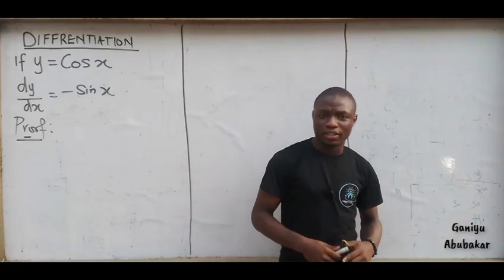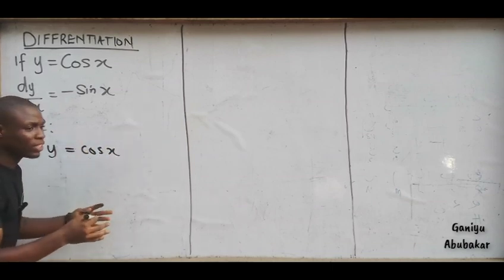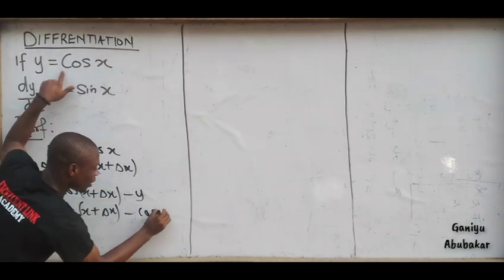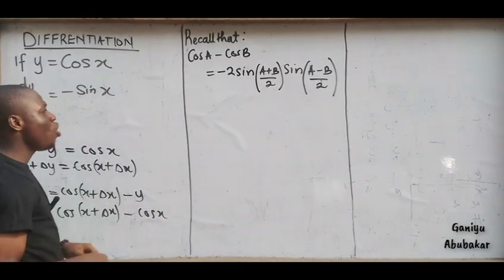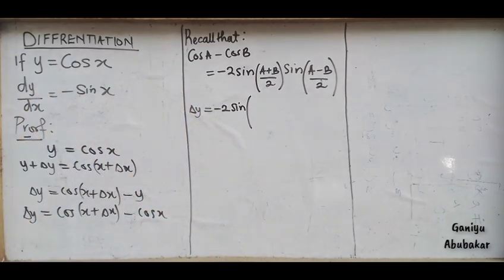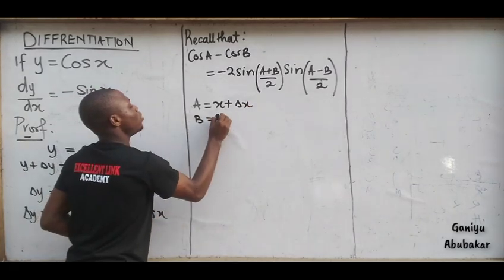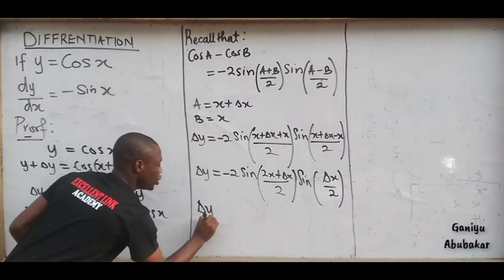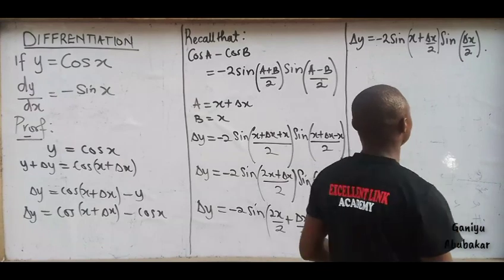DIFFERENTIATION proof that y = cos x that dy/ dx is -sin x .sample problem 7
This video teaches how to proof some trigonometry function of differentiation.
                                 y = cos x

                          hence dy /dx = -sin x
using first principle Method of Differentiation.

Need tutor?

send me DM on WhatsApp